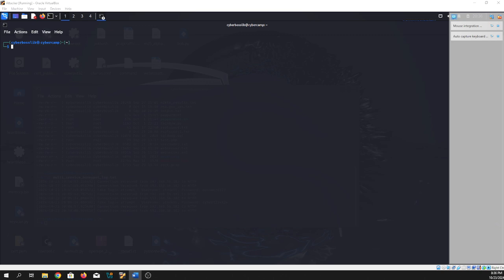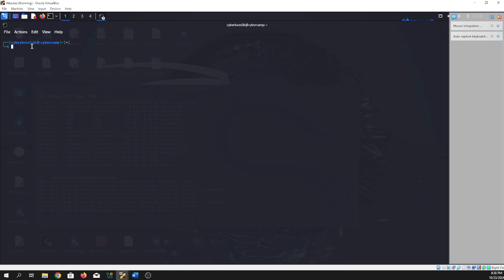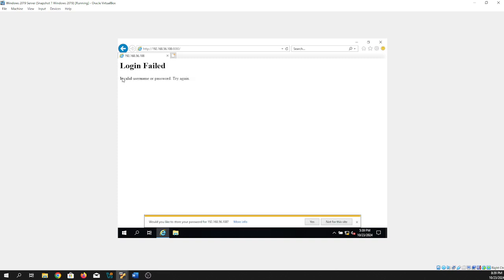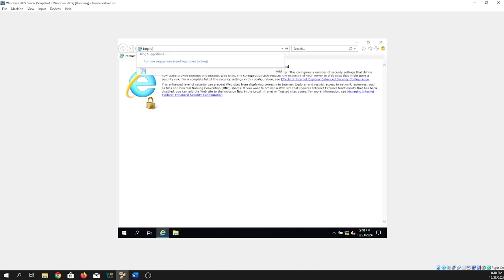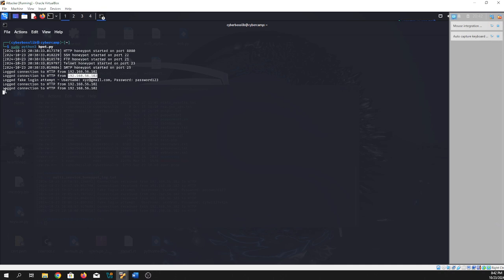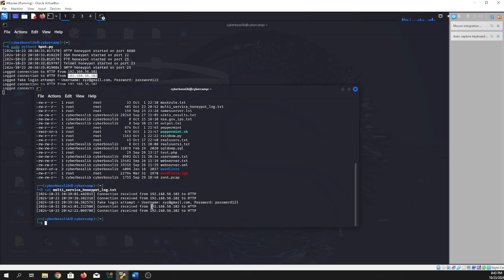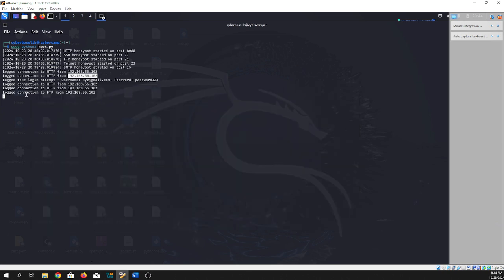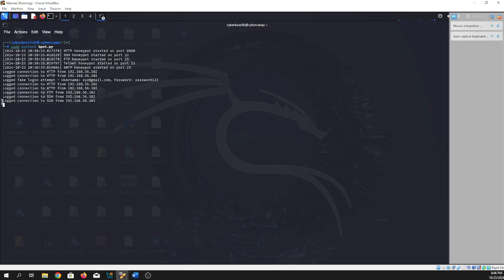What is a Honeypot?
Pros of a Honeypot
1. Attracts Attackers Away from Real Systems: A honeypot can distract attackers, making them waste time and effort on a fake system instead of attacking real servers where important data is stored.
2. Helps Learn About Attack Techniques: By watching how attackers behave in the honeypot, security experts can understand new hacking methods and techniques. This helps improve the security of real systems.
3. Early Detection of Threats: If someone is trying to break into a honeypot, it can alert security teams about a possible attack before the real systems are targeted.
4. Low False Alarms: Since only unauthorized people should be interacting with the honeypot, any activity on it is likely malicious, which reduces false alerts.